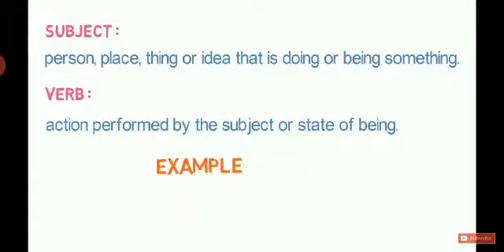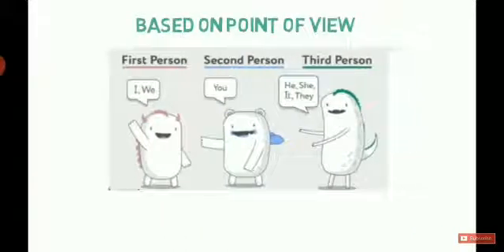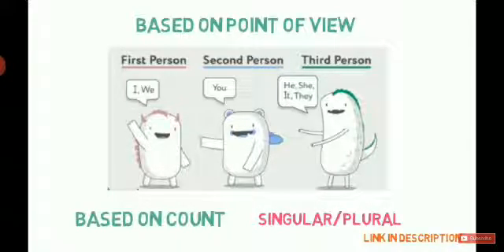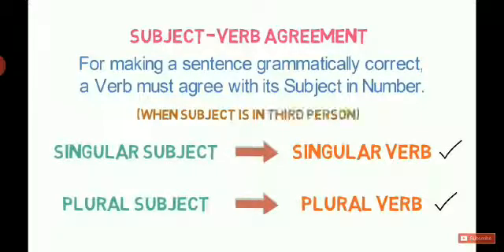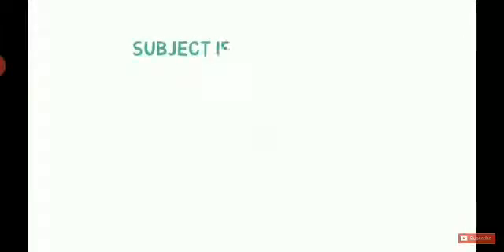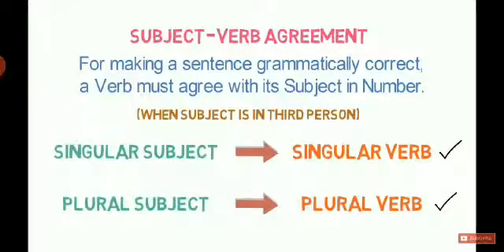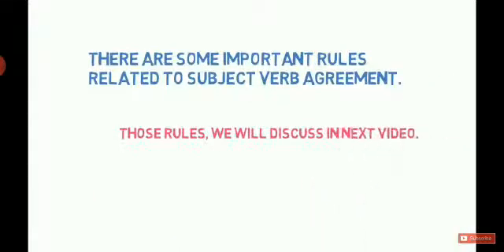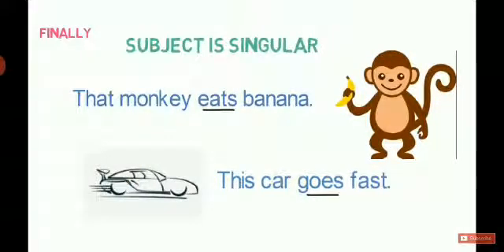Class 6 and 8 English: Subject Verb agreement